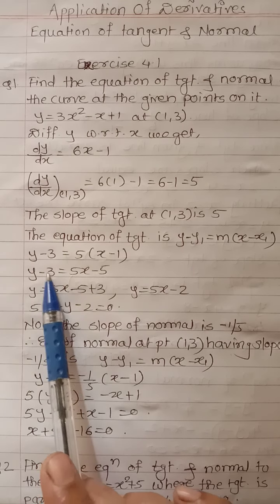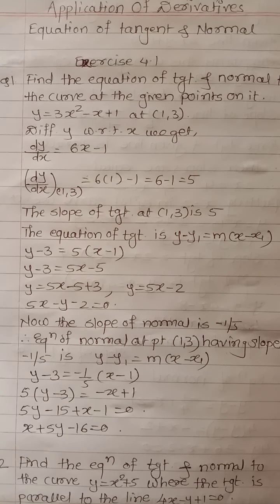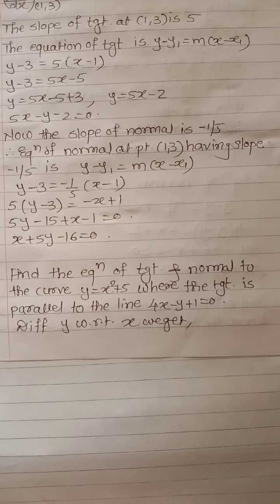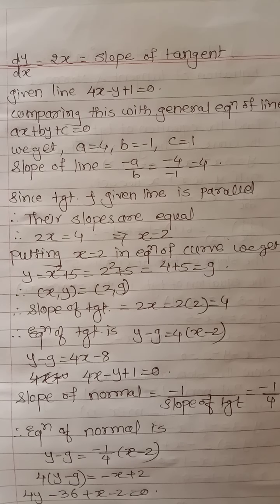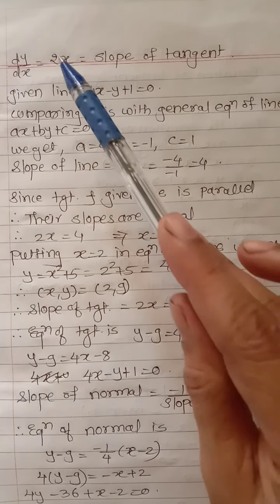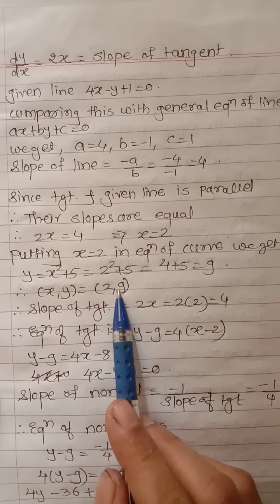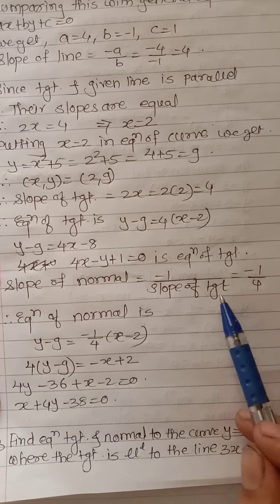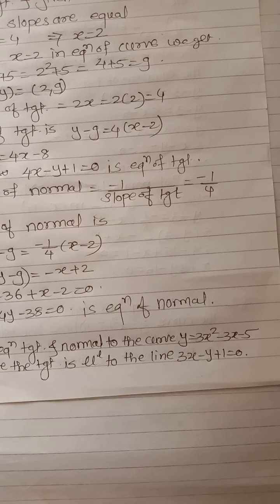XII COM,Math 1, Application of Derivatives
Equation Of Tangent & Normal